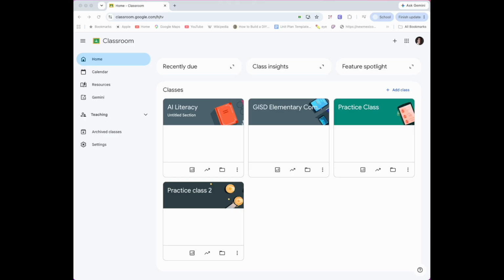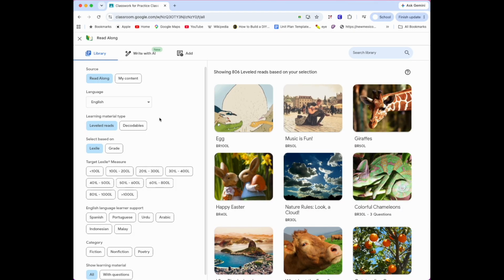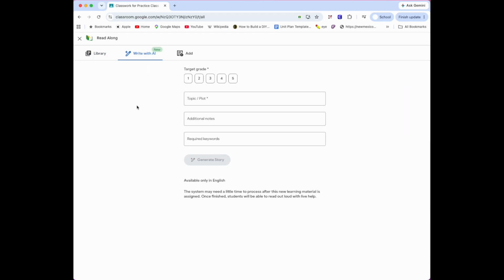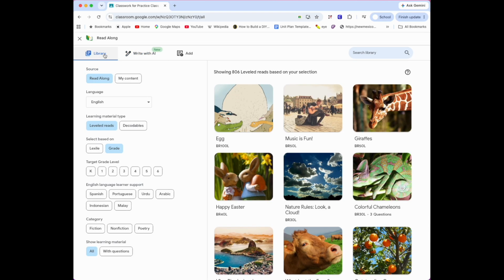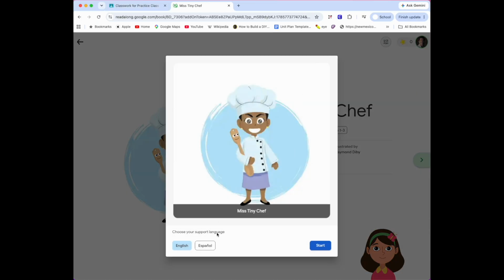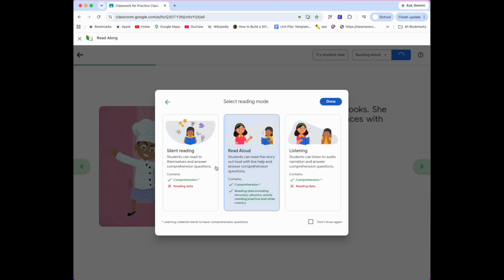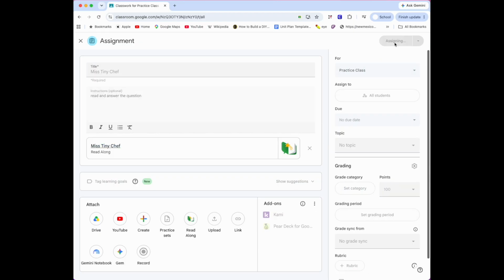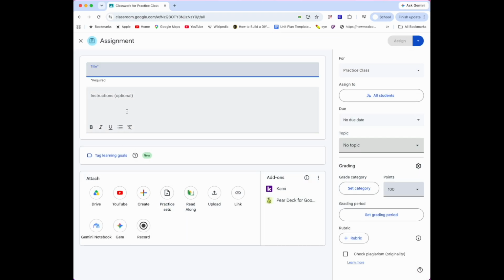Read Along in Google Classroom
A quick video on what is Google's Read Along and how to use it.